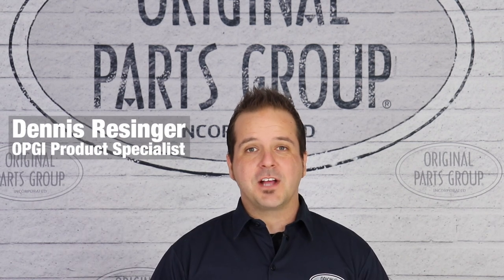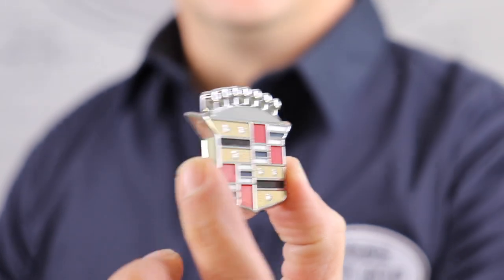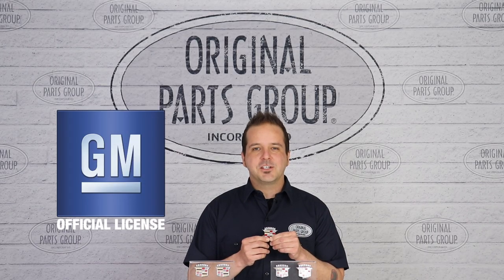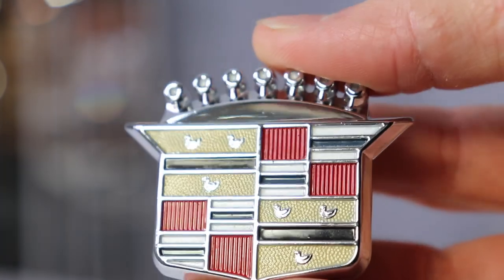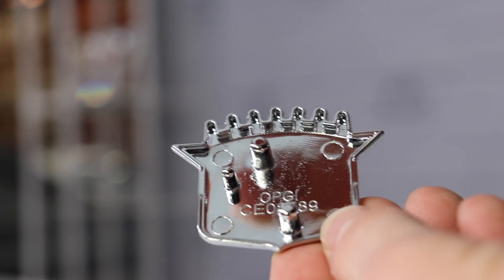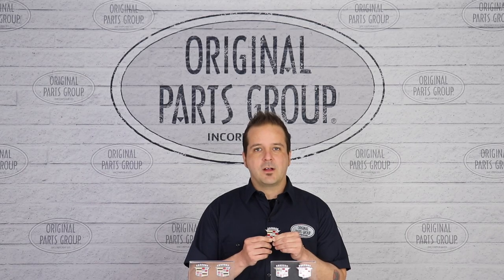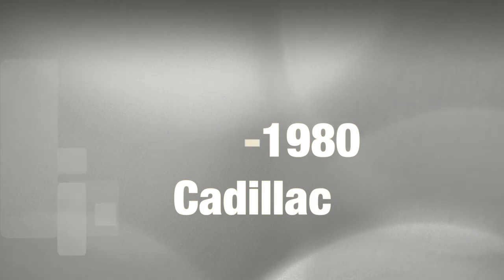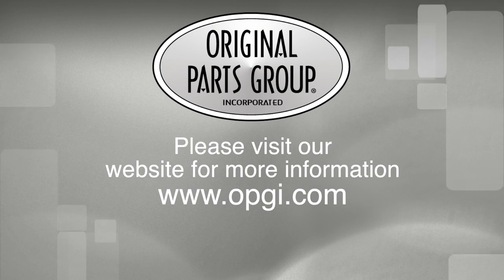OPGI Product Spotlight: 1963-1980 Cadillac Hub Cap Crest Emblems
Complement your restoration with this premium die-cast crest from OPGI. Each crest emblem is chrome-plated and precisely detailed for an authentic appearance. Installation is truly hassle-free with two mounting studs and a locating stud for your convenience. Satisfaction guaranteed!